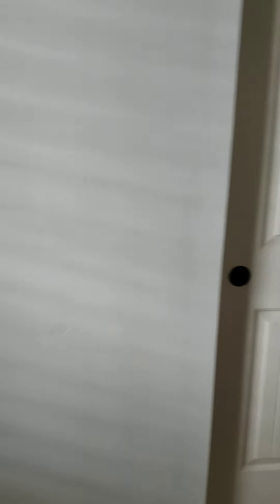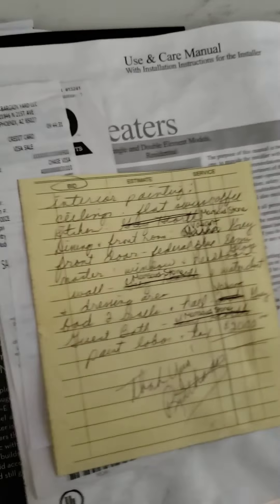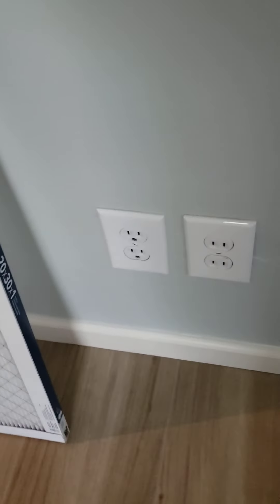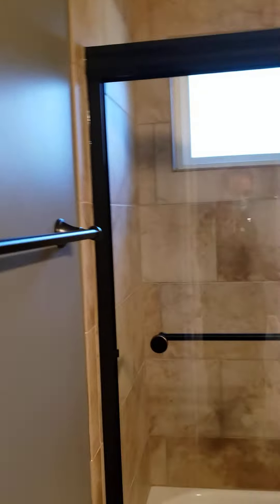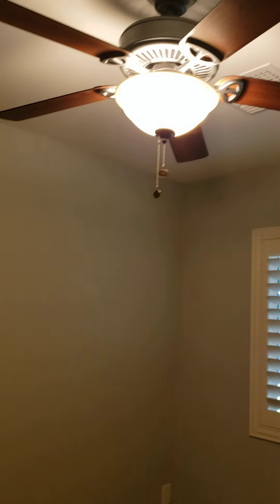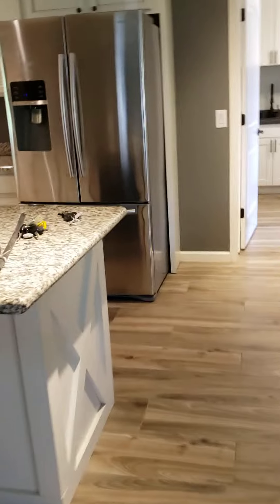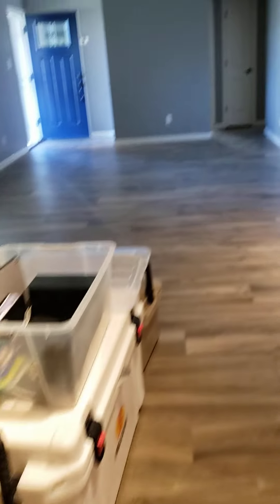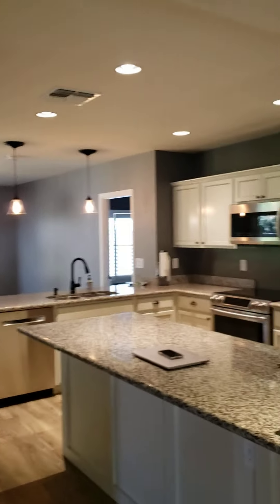33rd Place Walk Through (3)